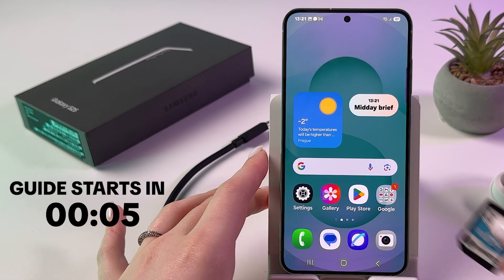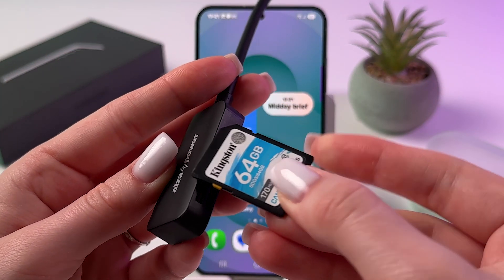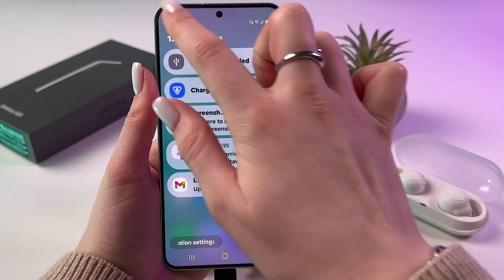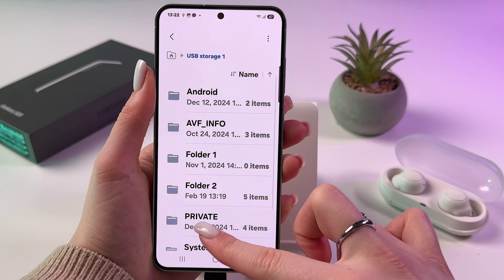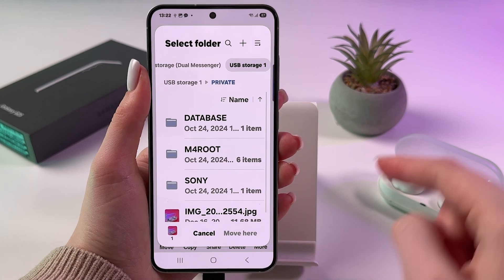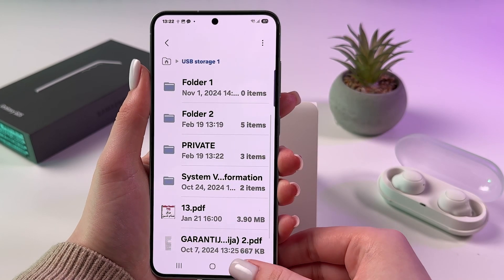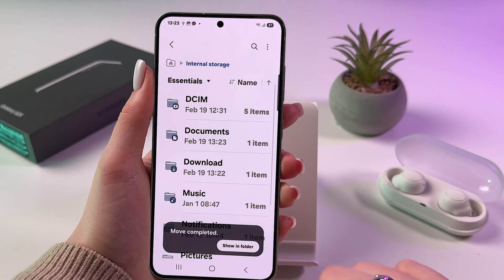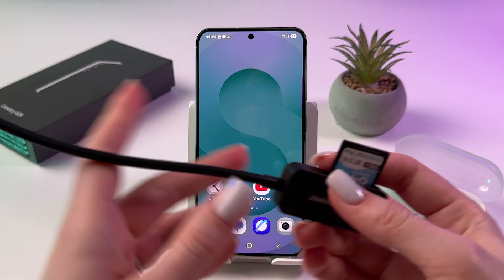Samsung Galaxy S25 - Easy File Transfer to and from SD Card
Discover the simplest way to transfer files to and from an SD card on your Samsung Galaxy S25! In this tutorial, I'll guide you through each step, from inserting your SD card to moving your favorite photos and documents. Whether you're backing up your phone or just organizing your files, this video is your go-to resource for managing your data effortlessly. Tune in to learn how to maximize your Samsung Galaxy S25's file handling capabilities and streamline your digital life!

This video also covers the following topics:
Samsung Galaxy S25: Guide to Transferring Files with an SD Card
How to Transfer Files Easily on Samsung Galaxy S25 Using an SD Card
Master File Transfer on Your Samsung Galaxy S25: SD Card Edition